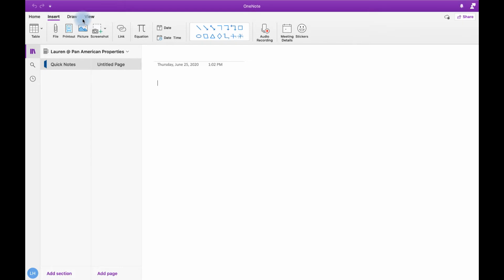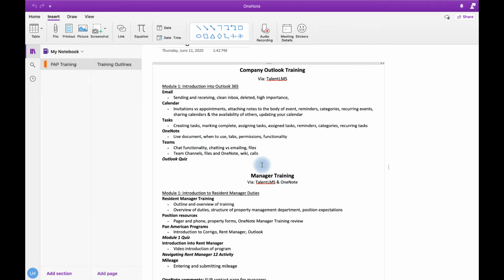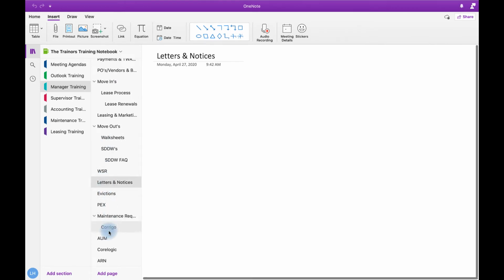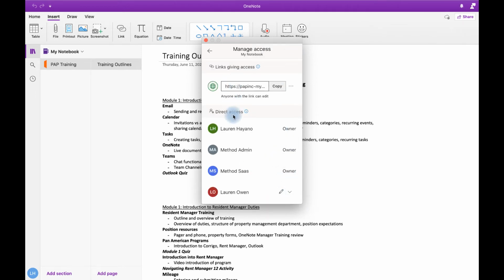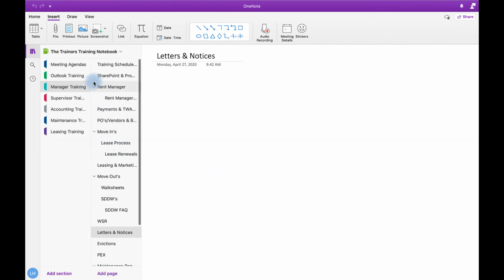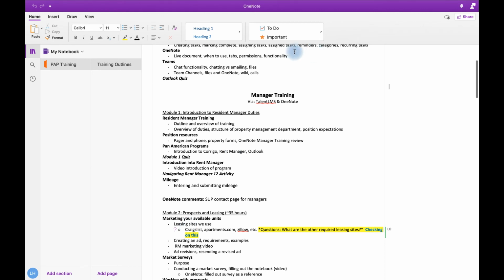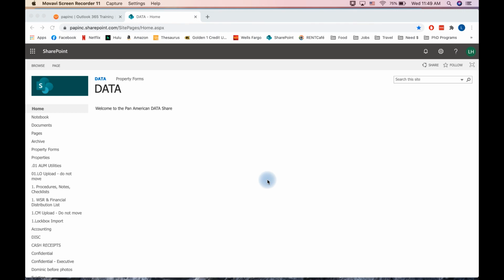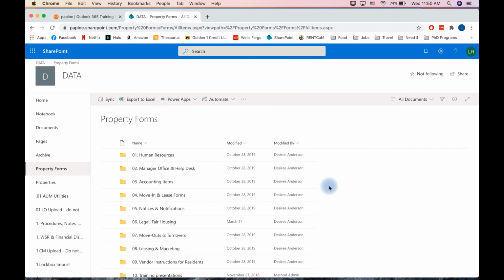OneNote and SharePoint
How to navigate and use OneNote and SharePoint